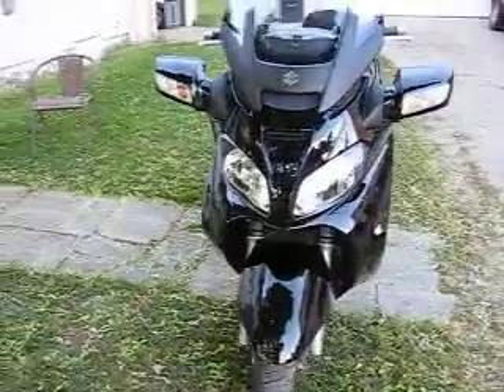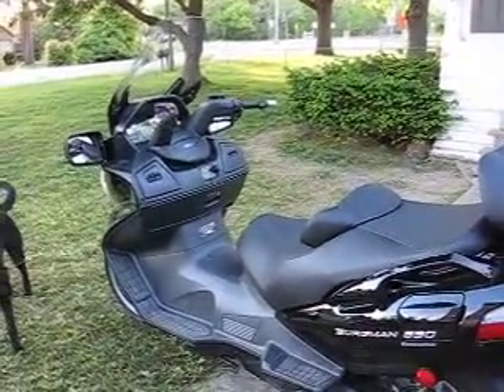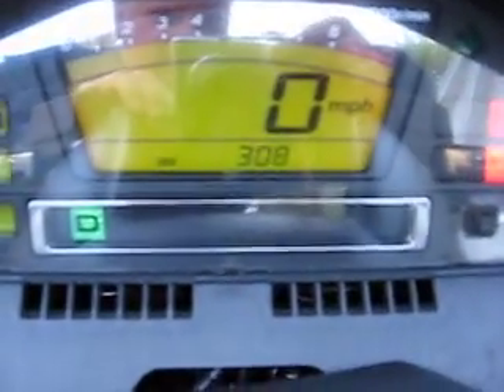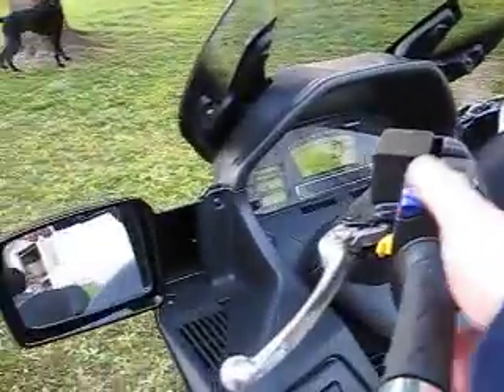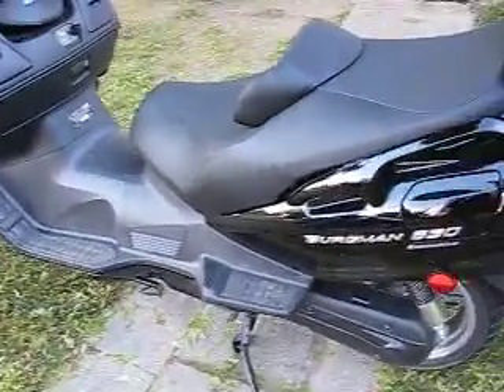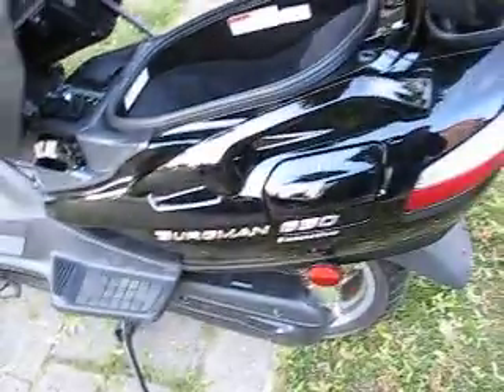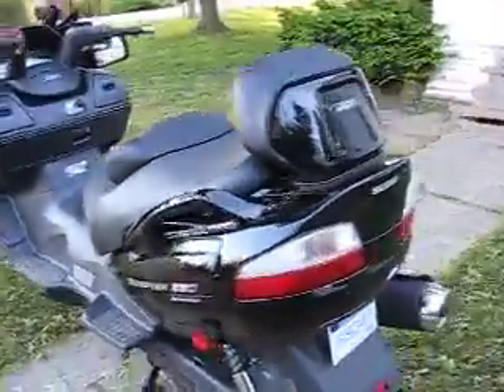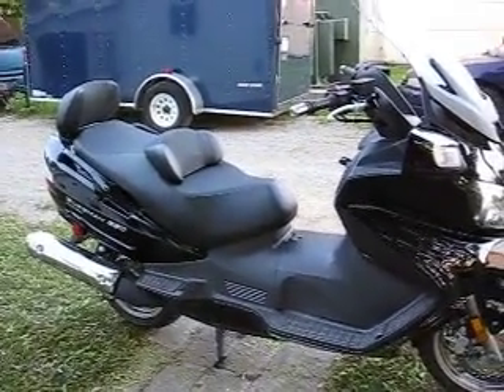2008 650 Burgman .Best bike/scooter ever!